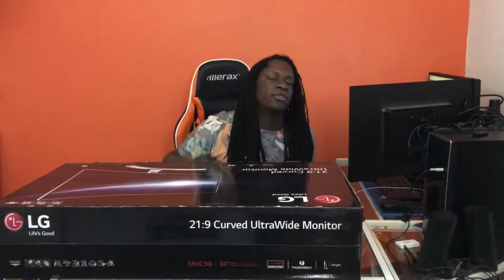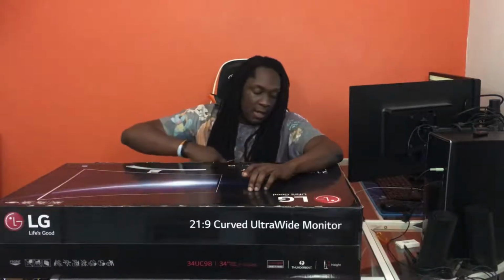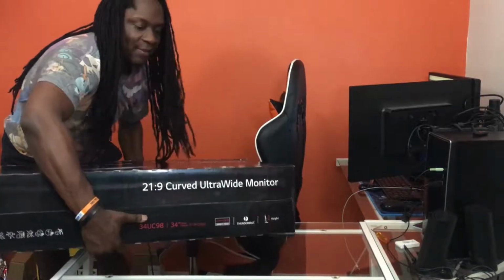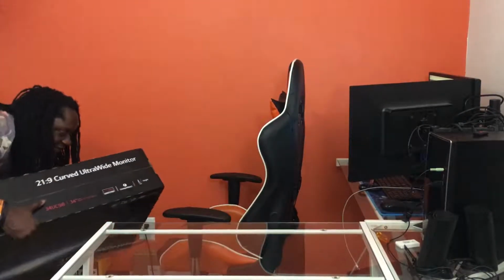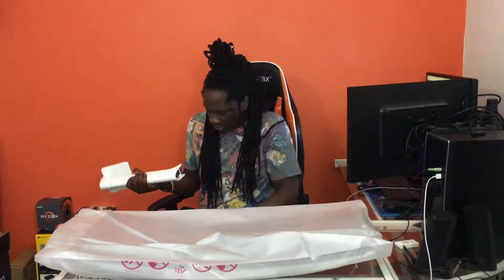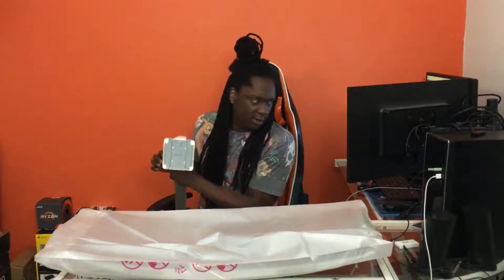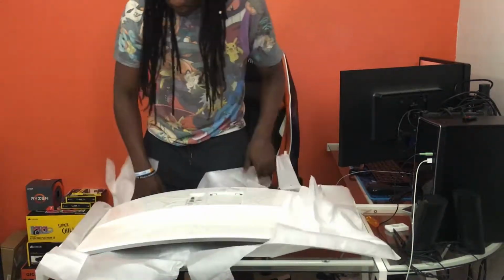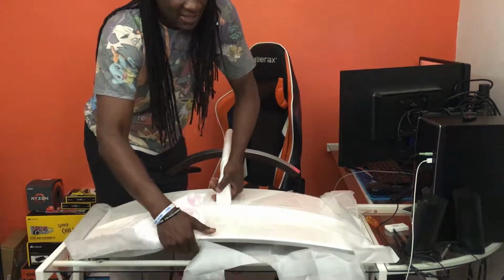LG 34UC98w Monitor | Unboxing | First Ultrawide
Finally trying out an ultrawide monitor and so far I am loving it!! Can you count how many times I said "hmm" and stumbled over my words lol.

I am working on a review of this monitor and my experience, be on the look out for that.

Any of Your Tech Related Post On Social Media Hastag ~